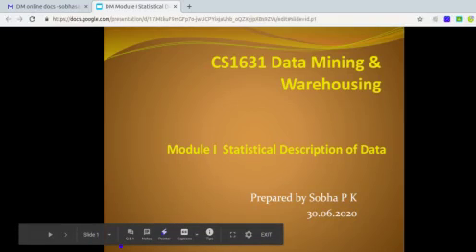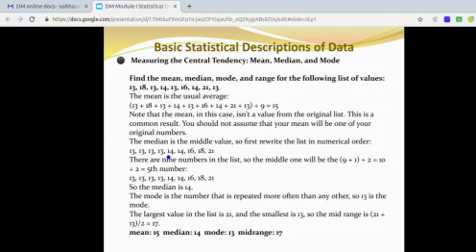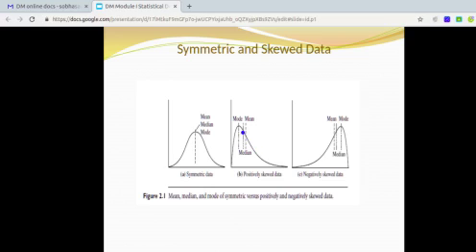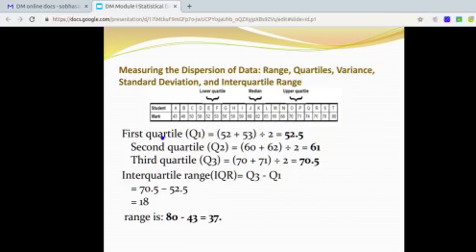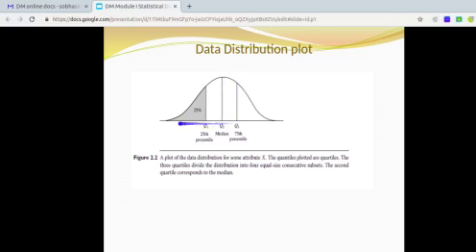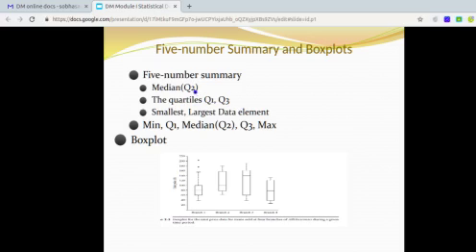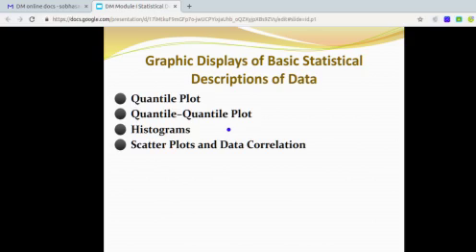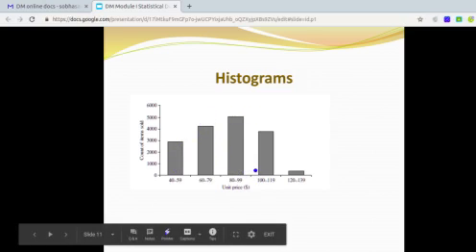Data Mining-Statistical Techniques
Online video lecture on statistical techniques Used in Data Mining-Data Mining, S3 MSc Computer Science, University Of Kerala